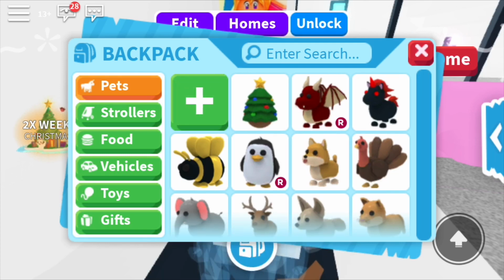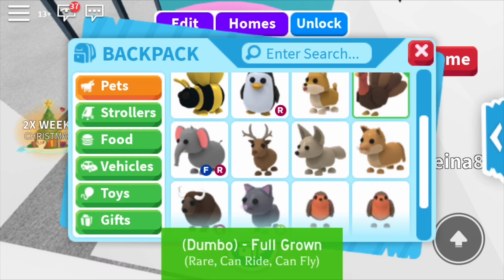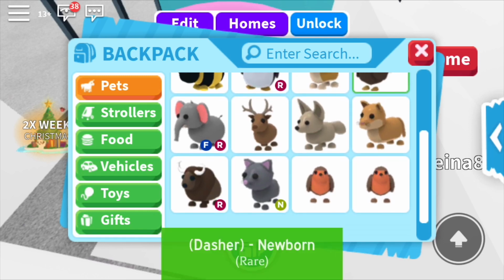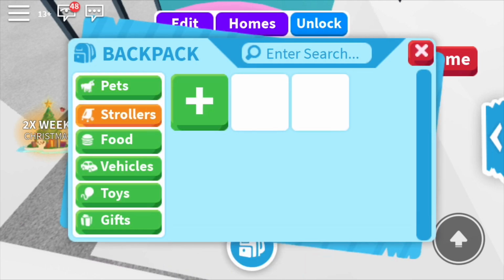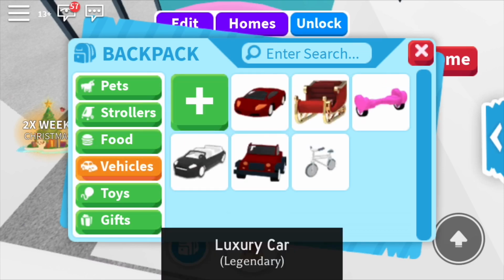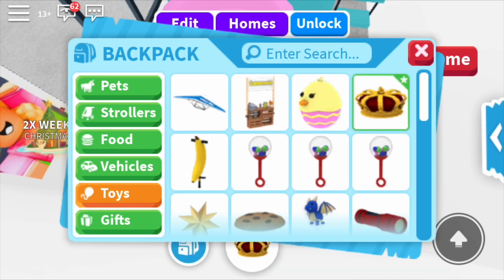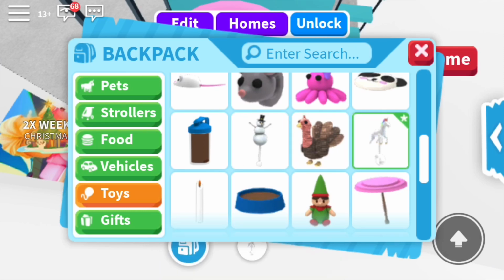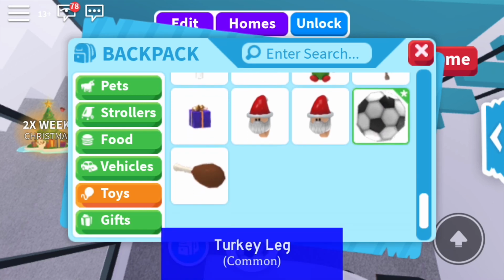ROBLOX ADOPT ME pt.2 What's in my backpack!!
Hey guys! This is pt.2 of my ROBLOX ADOPT ME and this video is about what is in my backpack!